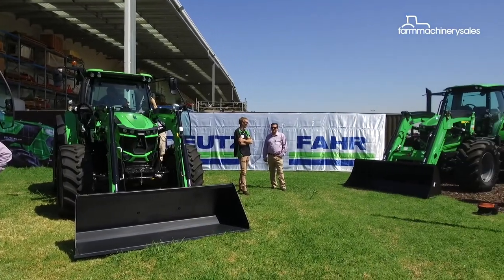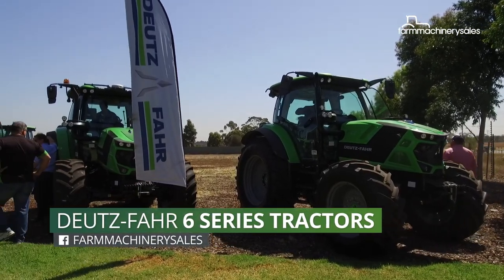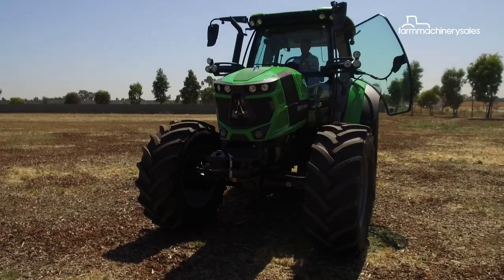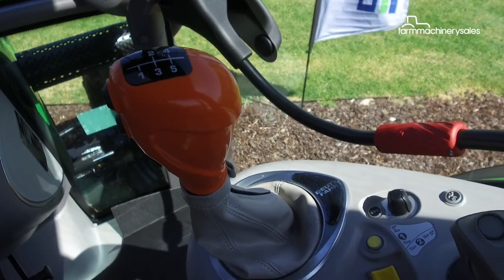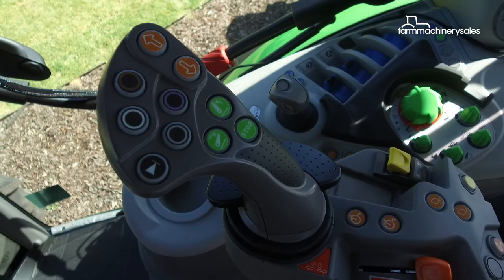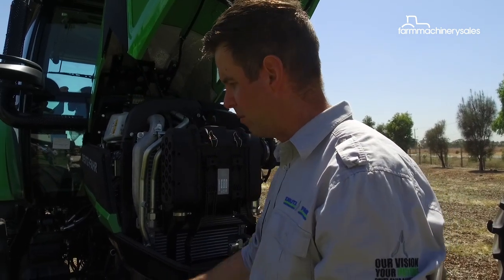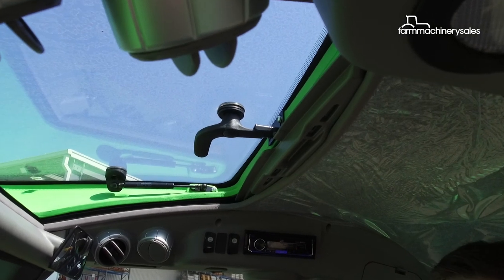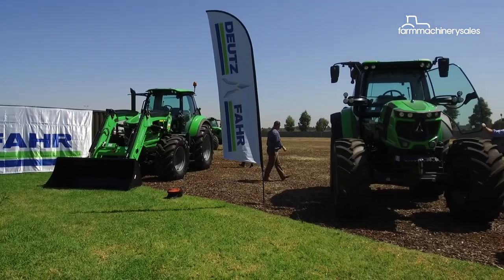Deutz-Fahr 6 series 4 cylinder tractor launch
Deutz-Fahr’s new 6130 and 6140 offer power outputs of up to 136hp and 120l/min closed centre hydraulics for superior power and efficiency, comparable to Deutz-Fahr's 6-cylinder tractors.

Along with powerful hydraulics, the new range also features independent wet disc brakes for true stopping power, front axle suspension on selected models, and a new joystick in the TTV models for enhanced ease of operation.

PFG Australia Deutz-Fahr product manager, Anthony Darveniza, gives us the lowdown.